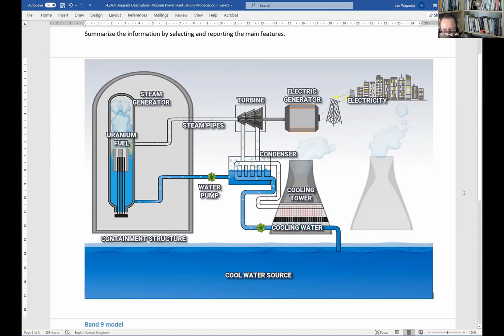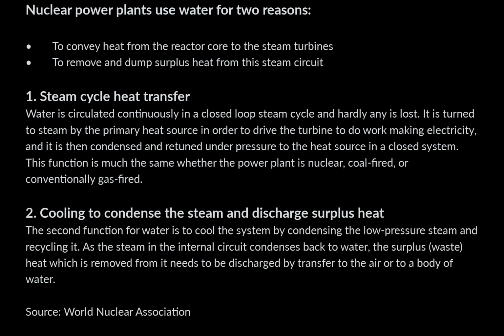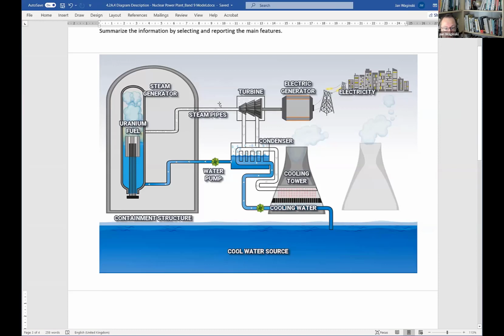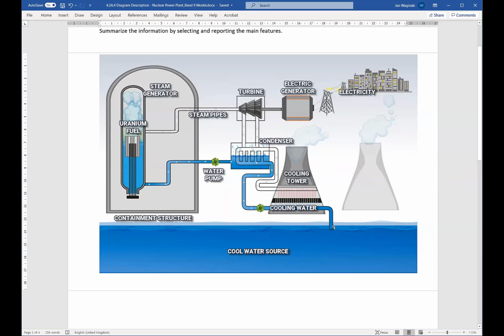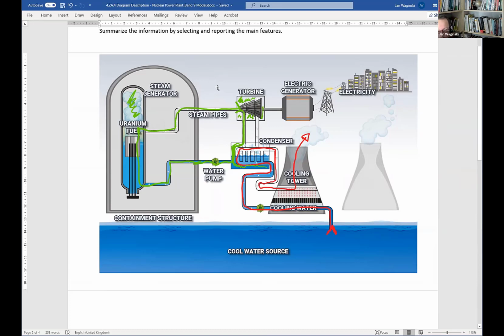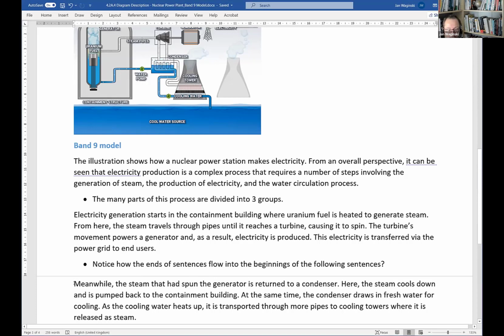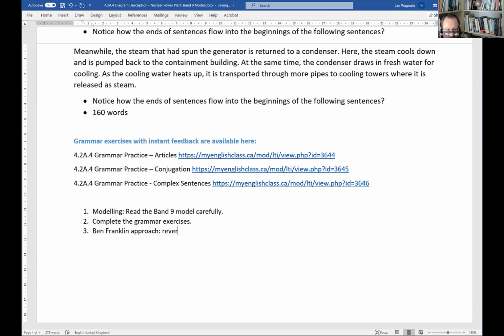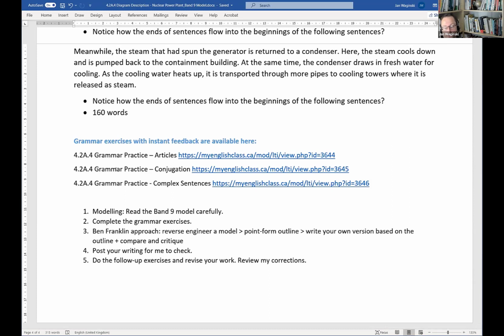IELTS Writing Task 1 Academic - Nuclear Power Plant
This lesson is part of a language training program for professionals provided by Dixie Bloor Neighbourhood Centre for newcomers to Canada. It is funded by Immigration and Citizenship Canada. We post these lessons on YouTube so that students who missed class or who are simply not able to attend class can learn from them too. You can follow along and learn to write on your own.

In this class, we went over an industrial process diagram for Writing Task #1: Nuclear Power Plant. Many of the explanations covered in this lesson pertain to any power plant.

We also discussed how to improve cohesion between sentences. The technique involves matching the end of a sentence to the beginning of the next sentence.

00:05:00 Explanation for the purpose of water in a nuclear power plant (from World Nuclear Association)
00:06:00 Q. Don’t you think this is too hard to do without background knowledge?
00:08:00 Detailed explanation of the power plant electricity generation process, and similarity to other power plant diagrams (you don't need to understand all of this to do your writing, but it helps to understand how power plants work - this also applies to other types of power plant diagrams)
00:19:25 Band 9 model analysis
00:21:45 A powerful way to improve the flow of your writing
00:24:00 The best process for learning how to write